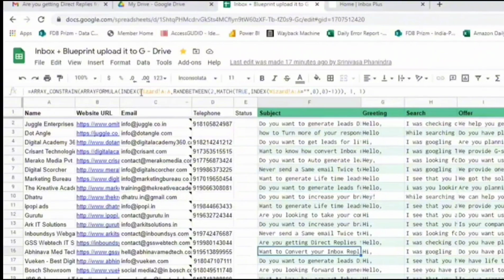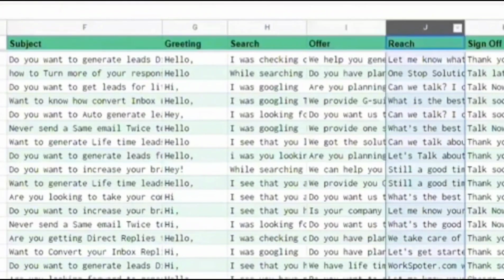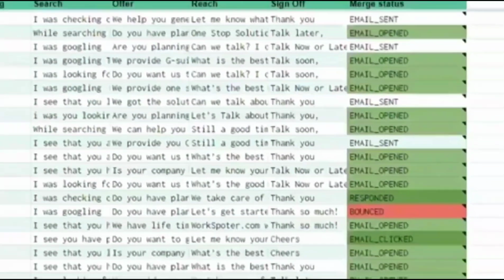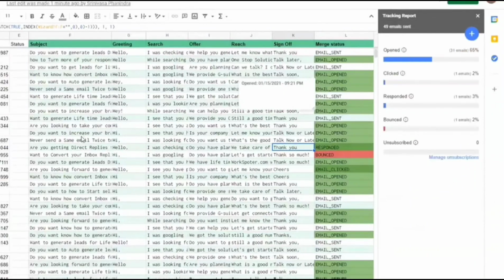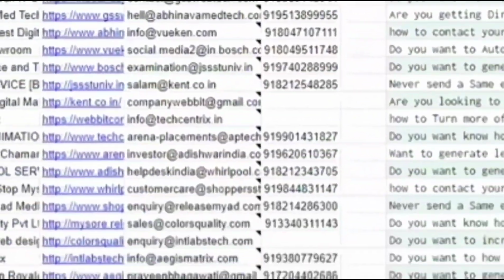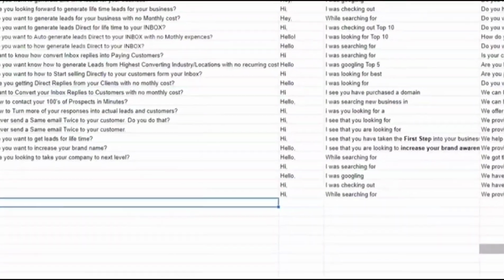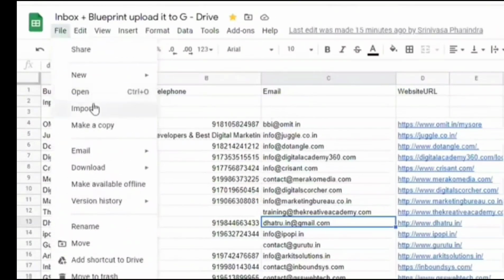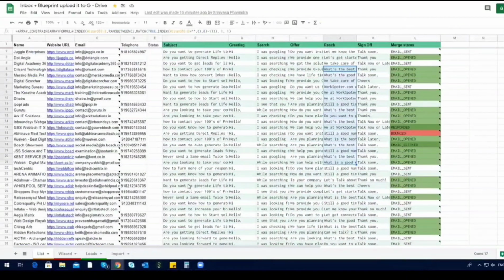How to Send Emails FROM Google Sheets that lands in INBOX.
Unlock the Secrets of Effective Cold Emailing with InboxPlus!

Discover How to leterally get your Emails read by your audience the psychology behind successful cold emailing and watch a comprehensive demo of InboxPlus in action! In this video, we dive deep into the strategies that will ensure your emails not only get read but also drive results. Whether you're looking to enhance your email campaigns or streamline your communication process, InboxPlus has you covered.

🚀 **Key Highlights:**
- **Psychology Behind Cold Emailing:** Learn what makes people open and engage with your emails.

- **InboxPlus Demo:** Watch our tool in action and see how it can transform your email strategy.

- **Expert Tips:** Gain insights into advanced techniques for maximizing your email effectiveness.

🔗 **Get Your Hands on the InboxPlus Blueprint!**

Ready to take your email campaigns to the next level? Download our exclusive InboxPlus Blueprint now at [InboxPlus Blueprint]

Your feedback helps us create content that you love.